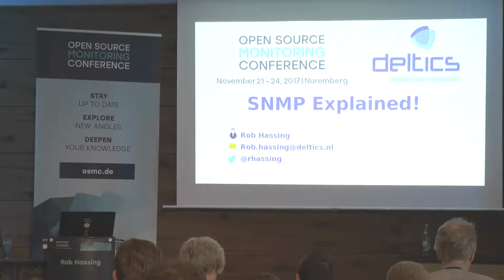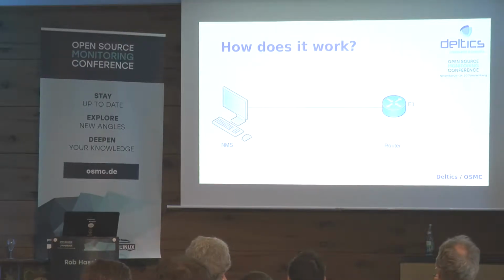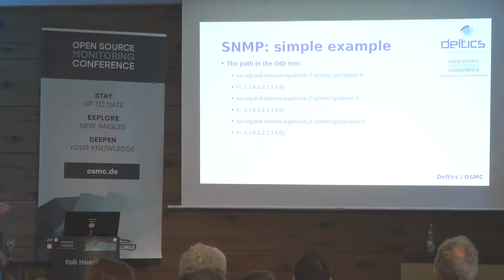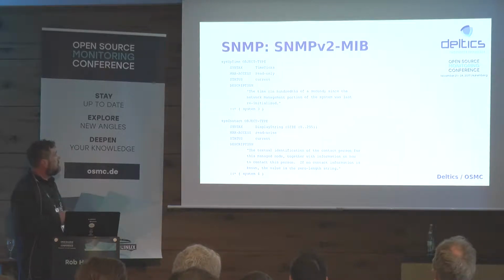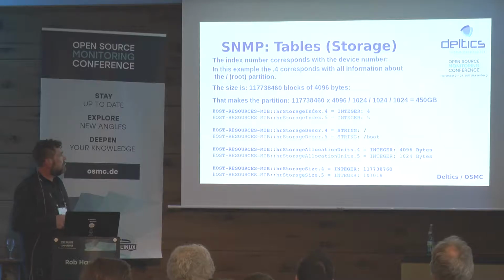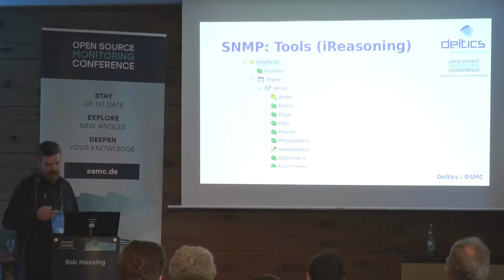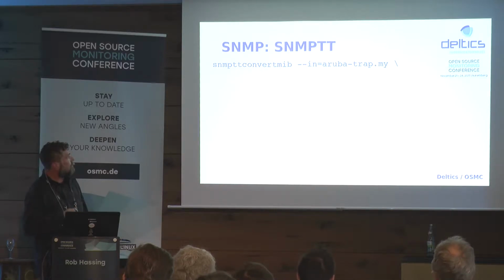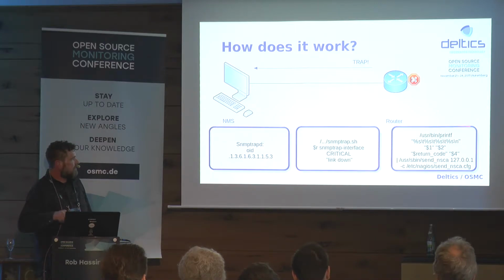OSMC 2017 | SNMP explained by Rob Hassing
An in depth overview of the possibilities of SNMP. How to monitor your environment using SNMP.
Learn what you can do with SNMP and what SNMP can do for you within one hour. Most aspects of SNMP are addressed. Getting the information, setting values, but also how the information is presented and the difference between the OID and the MIBs.
In this presentation I’m trying to make SNMP “simple” again and understandable for everybody.